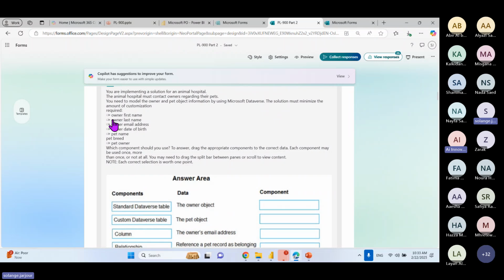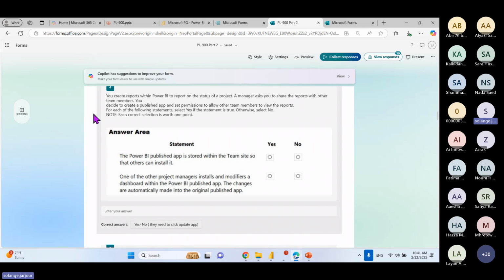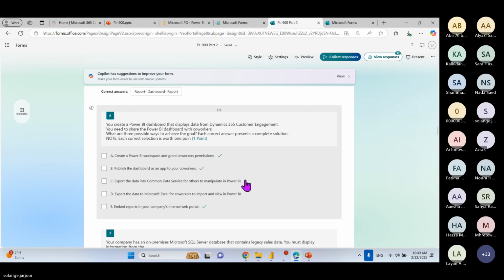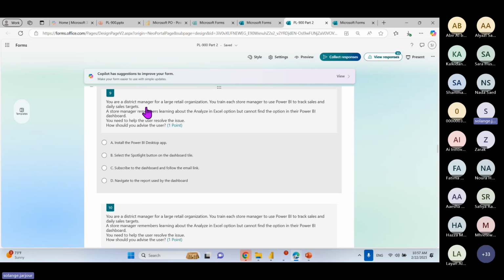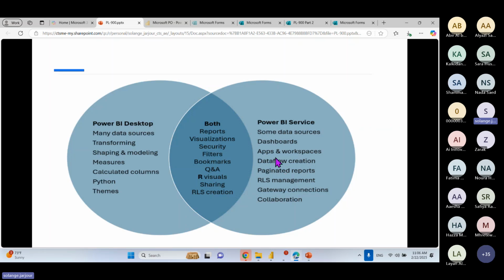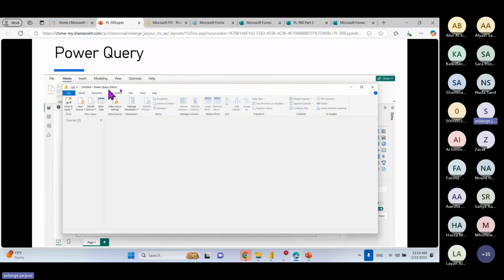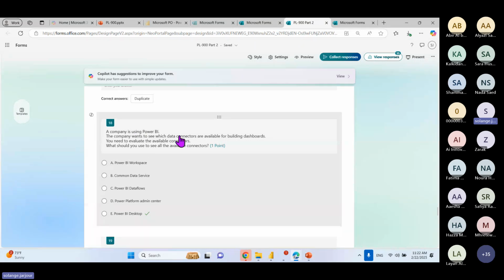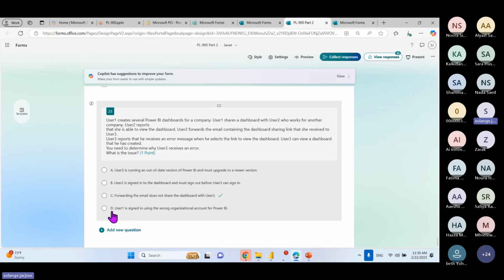Imagine Cup UAE 2025 Certificate sessions 20250222 113254 Meeting Recording